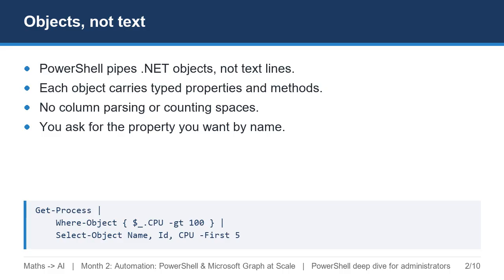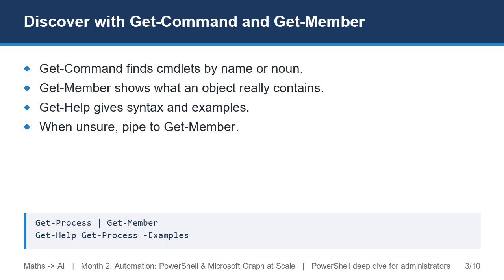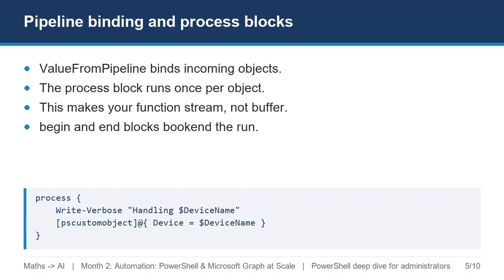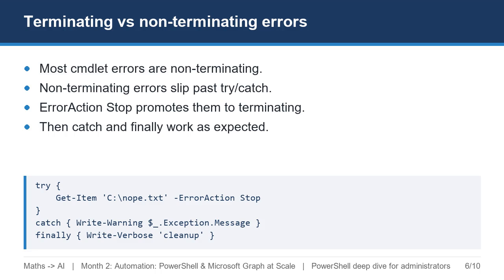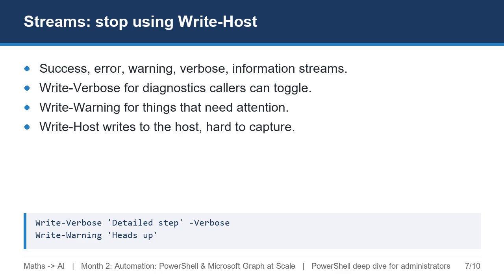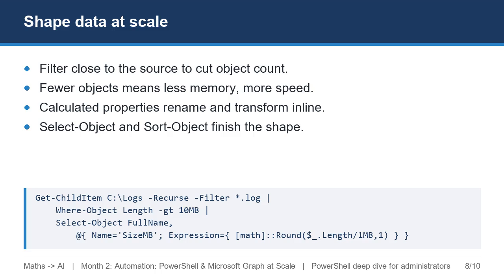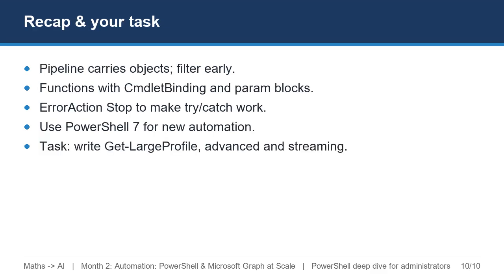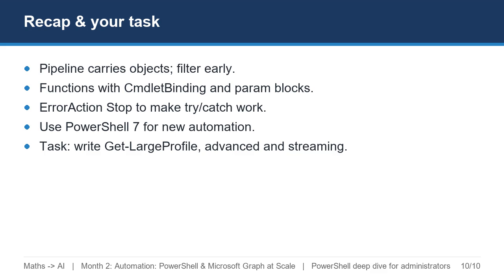ht2 l01 powershell deep dive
Move beyond one-line commands and learn the object pipeline, parameters, and error model that make PowerShell a real automation language for endpoint operations.

In this lesson you'll learn to:
• Explain how PowerShell passes .NET objects through the pipeline rather than text
• Write functions with param blocks, typed parameters, and pipeline binding
• Use the streams and ErrorAction to control terminating vs non-terminating errors
• Filter and shape data efficiently with Where-Object, Select-Object and calculated properties